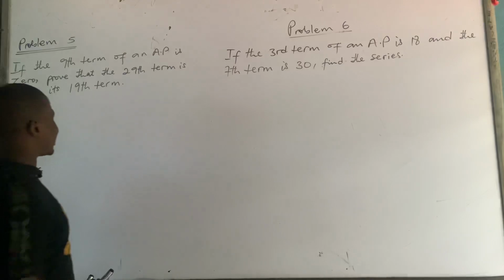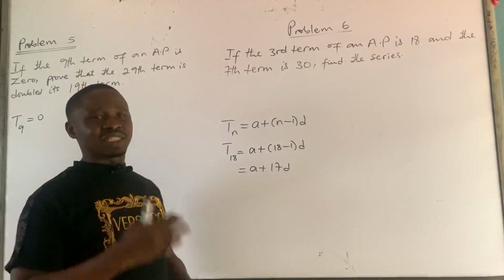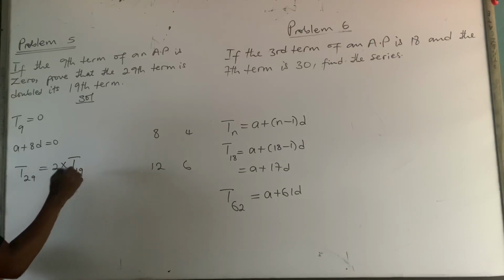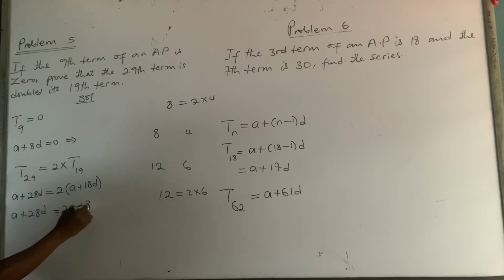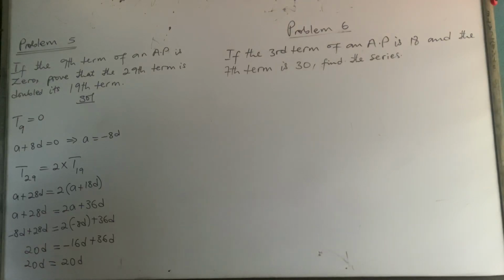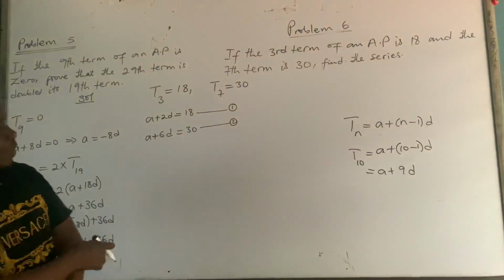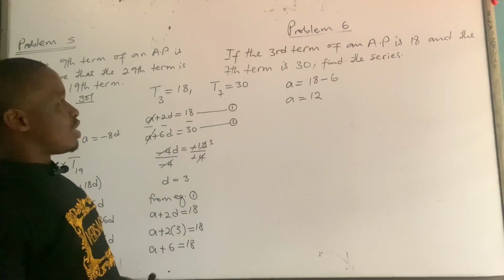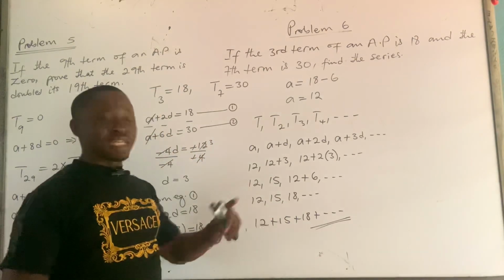Sequences and Series A.P Problems 5 and 6